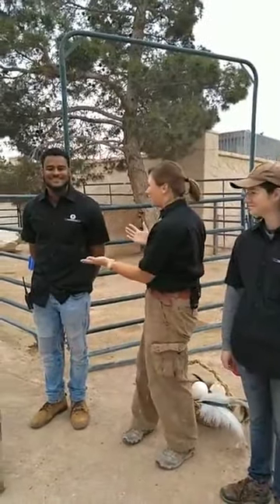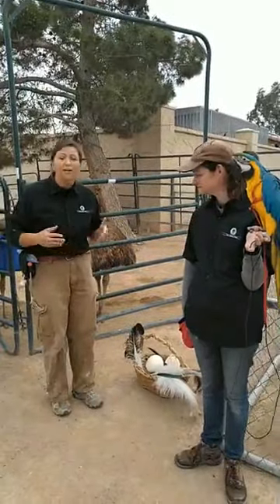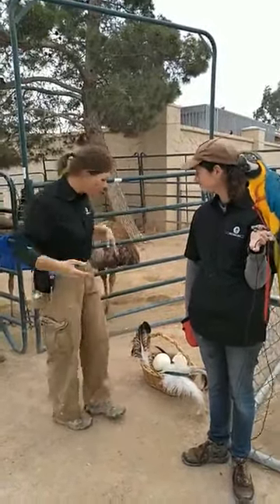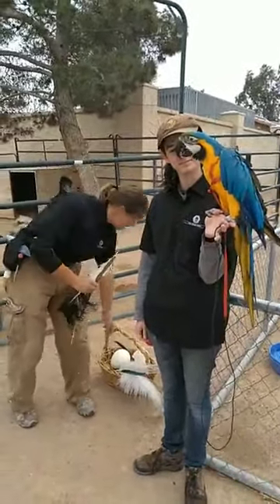Streaming Safari: Adaptation Art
Streaming Safari activity adaptation art!